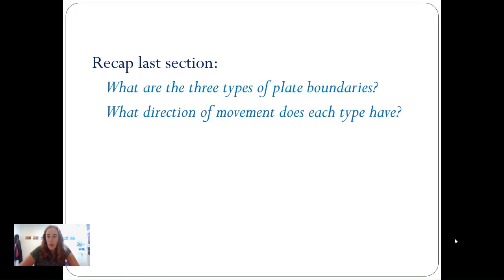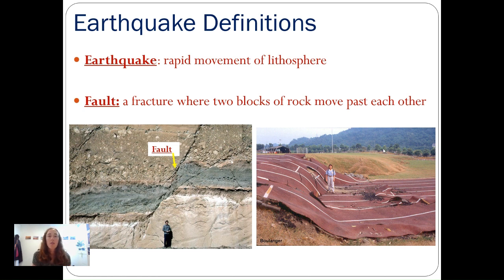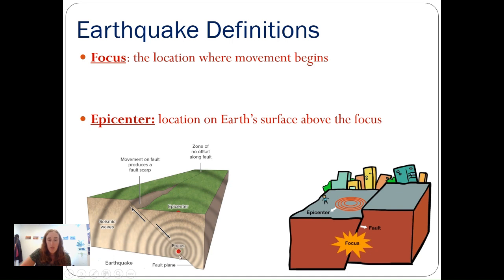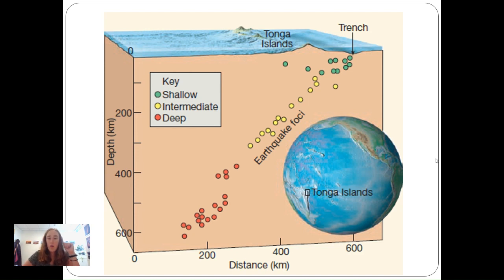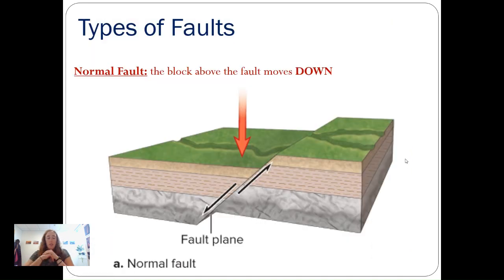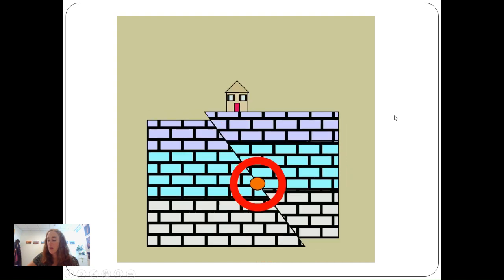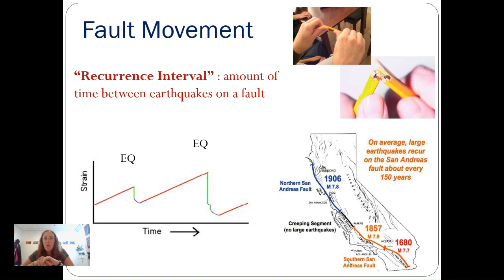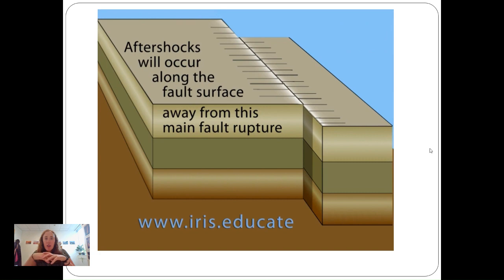Week 2 Lecture 1 - Faults